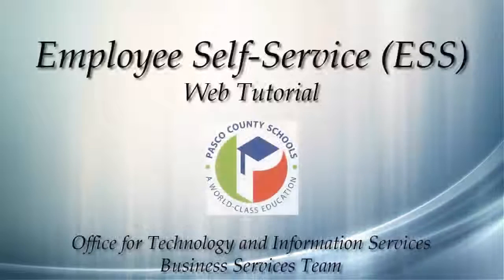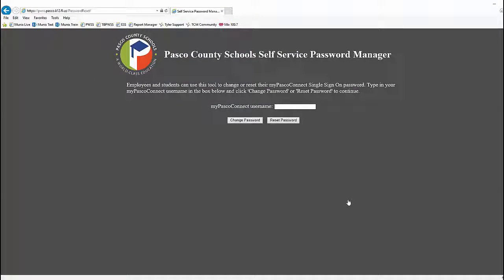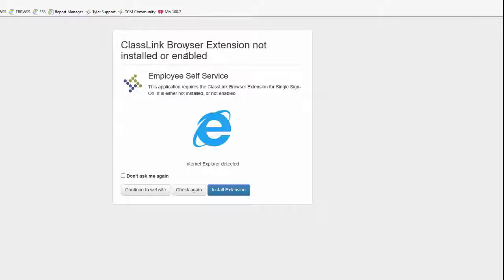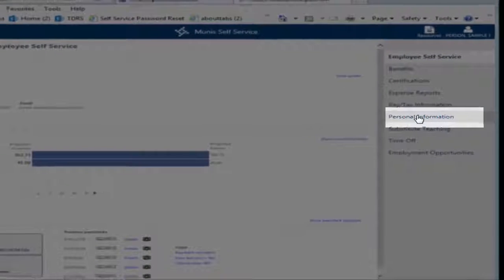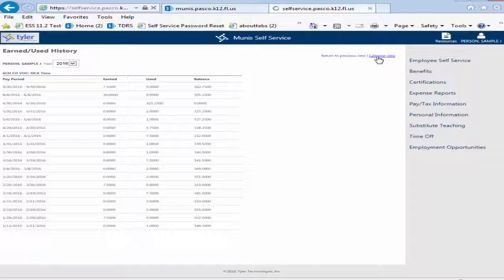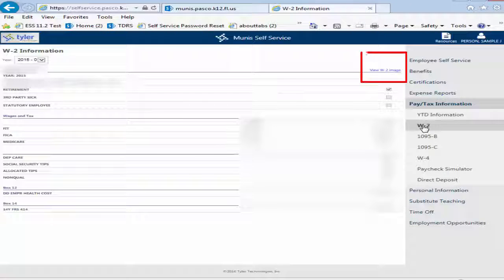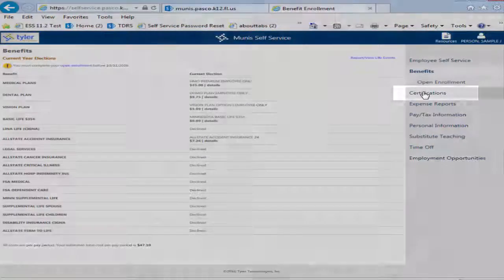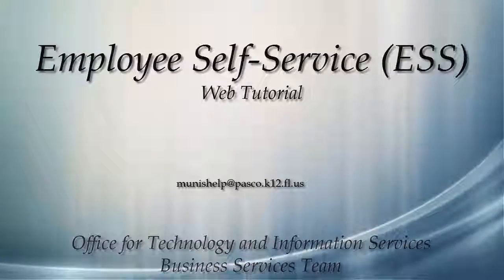Employee Self-Service (ESS)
Web Tutorial for Employee Self-Service (ESS).